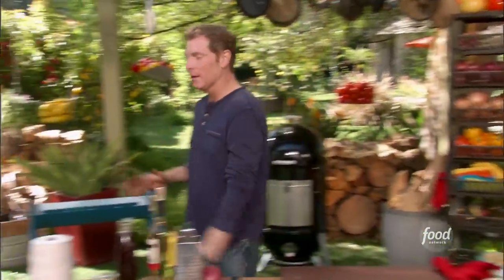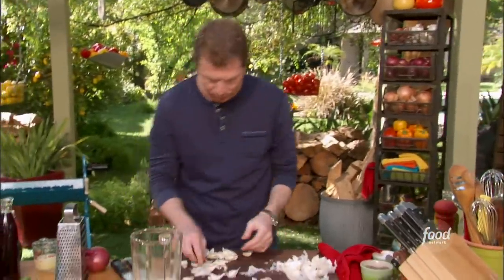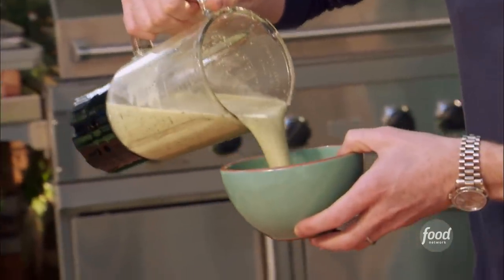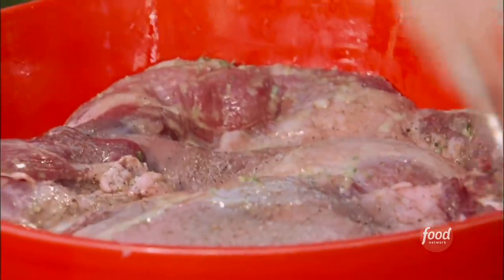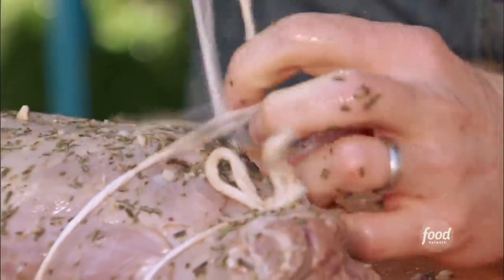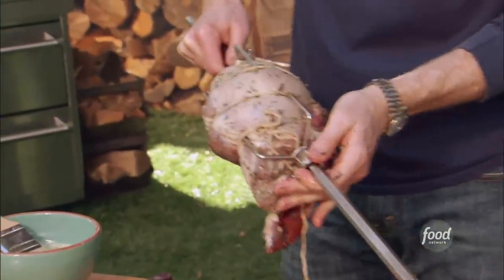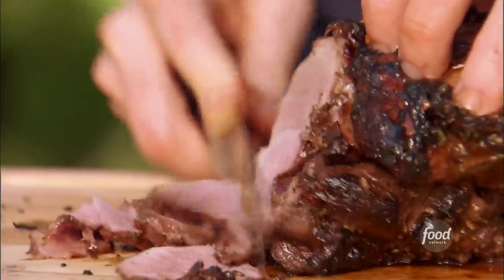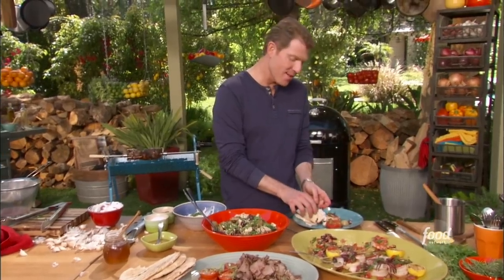Bobby Flay's Gyros with Radish Tzatziki | Bobby Flay's Barbecue Addiction | Food Network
Bobby goes all out for his lamb gyros with homemade radish tzatziki sauce, vinaigrette and grilled plum tomatoes!

Bobby Flay's Barbecue Addiction is a high-impact cooking series that takes outdoor grilling to a whole new level! Quintessential grill master Bobby Flay pulls out all the stops and delivers a one-two culinary punch, showcasing his expert grilling techniques in surprising new ways.

Gyros with Radish Tzatziki
RECIPE COURTESY OF BOBBY FLAY
Level: Intermediate
Total: 13 hr
Inactive: 10 hr
Cook: 2 hr
Yield: 8 servings

Ingredients

Lamb Marinade and Basting Mixture:
2 cups white wine
1/2 cup freshly squeezed lemon juice
1/2 cup olive oil
8 cloves garlic
Leaves from 3 large sprigs oregano, plus more for serving
Leaves from 3 large sprigs rosemary
Freshly ground black pepper
1 boneless leg of lamb (about 4 pounds)
Kosher salt
Flatbread or pita pockets, warmed on the grill, for serving
Grilled Plum Tomatoes, recipe follows
1 cup Vinaigrette, recipe follows
Radish Tzatziki, recipe follows

Grilled Plum Tomatoes:

8 plum tomatoes, ends removed, sliced into very thick rounds
Canola oil, for grilling

Vinaigrette:

6 tablespoons red wine vinegar
2 tablespoons freshly squeezed lemon juice
2 tablespoons Dijon mustard
1 tablespoon clover honey
1 cup extra-virgin Greek olive oil, plus more for drizzling

Radish Tzatziki:

3/4 cup finely grated radish
1/4 small red onion, finely grated
3/4 cup Greek yogurt
3 cloves garlic, finely chopped
2 tablespoons chopped fresh dill
1 teaspoon lemon zest
1/4 teaspoon kosher salt
1/4 teaspoon freshly ground black pepper

Directions

For the lamb: Combine the wine, lemon juice, olive oil, garlic, lemon zest, oregano, rosemary and pepper in a blender and blend until smooth. Pour half the mixture over the lamb and turn to coat completely. Cover and marinate in the refrigerator for at least 8 hours and up to 24 hours. Refrigerate the remaining mixture to use for basting while the meat cooks.

One hour before grilling, remove the lamb from the refrigerator and the marinade and let sit at room temperature.

Preheat a gas or charcoal grill with a rotisserie attachment to high heat.

Sprinkle the entire lamb with salt and pepper and attach the lamb to the rotisserie according the manufacturer's directions. Roll up and tie with butcher's twine at 1-inch intervals. Grill until the lamb reaches an internal temperature on a meat thermometer of 170 degrees F, 1 hour 15 minutes to 1 hour 30 minutes for the gas grill, and 1 hour 45 minutes to 2 hours for the charcoal grill. The cooking time will depend on the type of grill and how hot your charcoal is. Baste the meat frequently with the reserved wine mixture. Remove from the rotisserie, put on a large cutting board and rest for 15 minutes.

Slice the lamb across the grain into paper thin slices. Place several slices of lamb in the center of each flatbread, top with a few Grilled Plum Tomatoes, drizzle with the Vinaigrette, scatter fresh oregano on top, and top with Radish Tzatziki.

Grilled Plum Tomatoes:

Heat a grill to medium-high. Brush the tomatoes with oil and season with salt and pepper on both sides. Grill until slightly charred and soft. Flip and grill the other side until slightly charred and soft.

Vinaigrette:

Whisk the vinegar, lemon juice, mustard, honey and salt and pepper. Slowly whisk in the olive oil until emulsified.

Radish Tzatziki:

Place the radishes and onions in a medium strainer. Place a small plate on top and let sit over a bowl for 30 minutes to drain the liquid.

Transfer the drained radish mixture to a medium bowl and add the yogurt, garlic, dill, lemon zest, salt and pepper. Cover and refrigerate for at least 30 minutes and up to 1 day before serving.